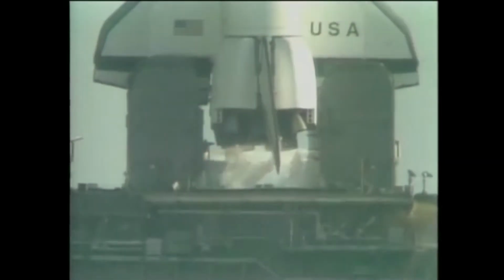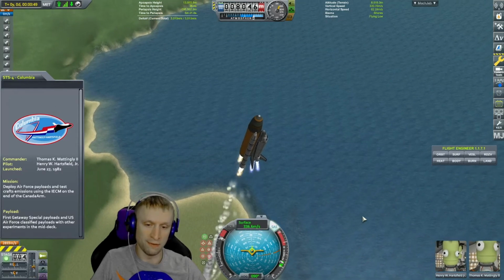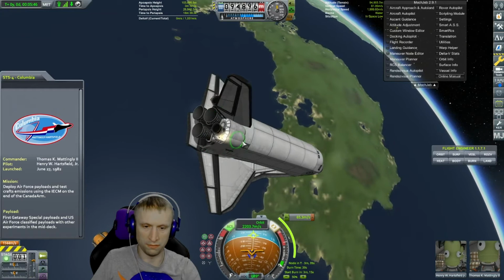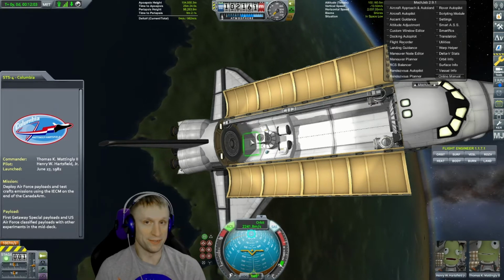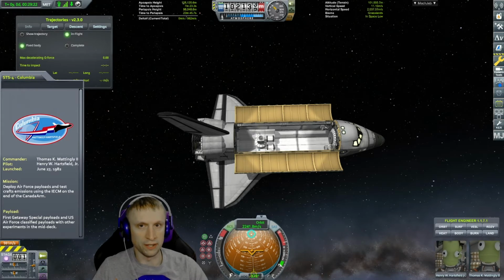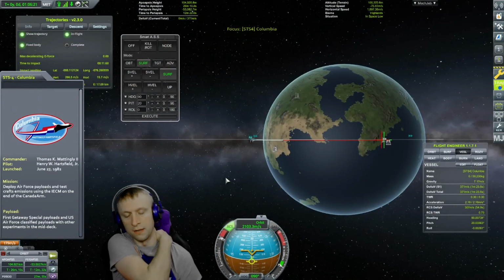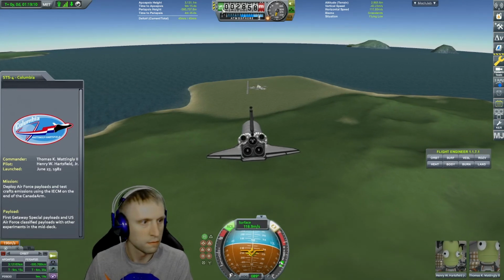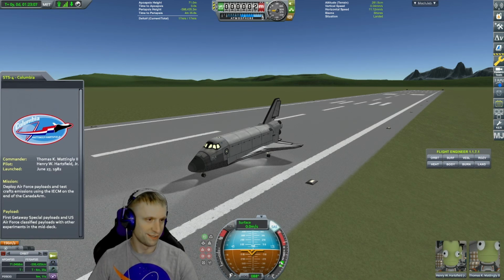Project STS Episode 4 | STS-4 Columbia | Kerbal Space Program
This is Project STS Episode 4 where we talk about the space shuttle's fourth, and final test flight to orbit. After this mission the shuttle was considered operational. They also measured more pollutants around the orbiter using the Canadarm. We talk about how Thomas Mattingly and Henry Hartsfield manned STS-4 and its mission objectives. Project STS is a series where using Kerbal Space Program, we take a walk through the operational history of the Space Shuttle looking at each mission one by one. These will be streamed live on Twitch, but archived on YouTube.

Shuttle craft file provided by:
snacklesskerbal